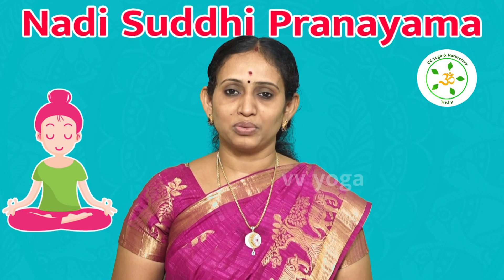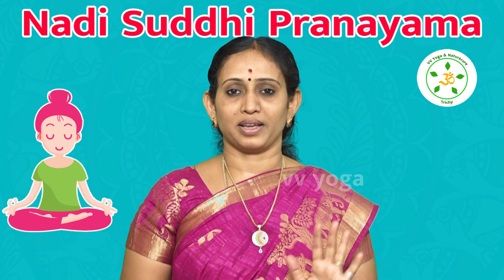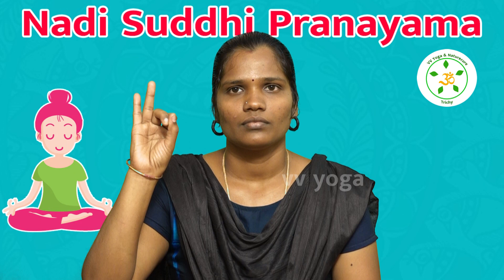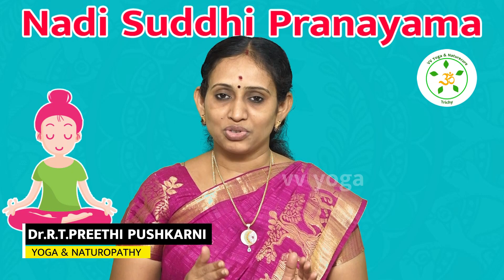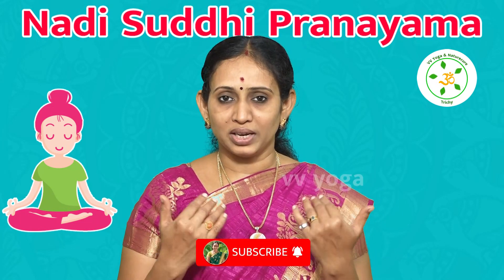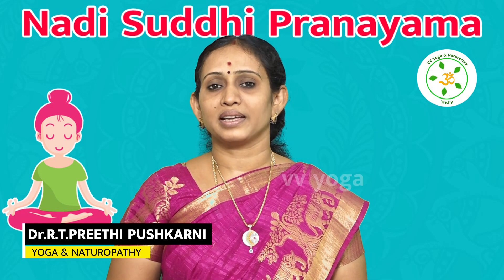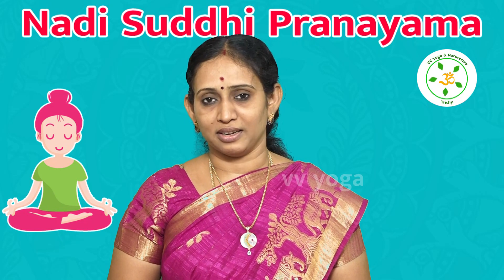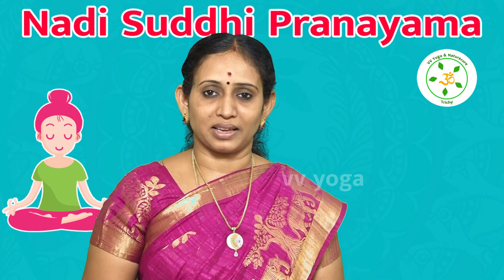உயிர் சக்தியை அதிகரிக்க நாடி சுத்தி பிராணாயாமம் | DrPreethiPushkarni | VV Yoga & Naturecure | Trichy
Dr.R.T.Preethi Pushkarni .,

VV YOGA & NATURECURE
NO.63, GNANAM COLONY,
WORAIYUR, TRICHY -3